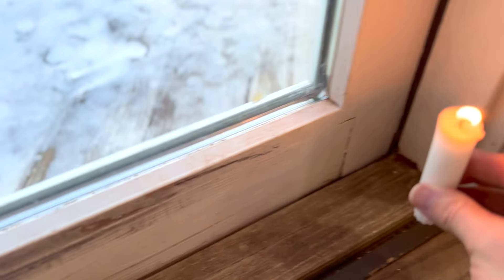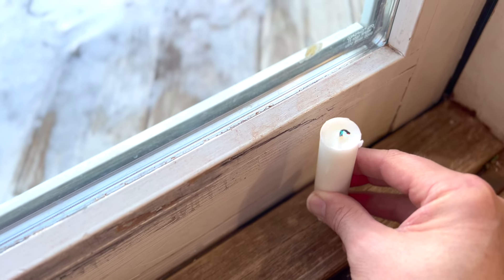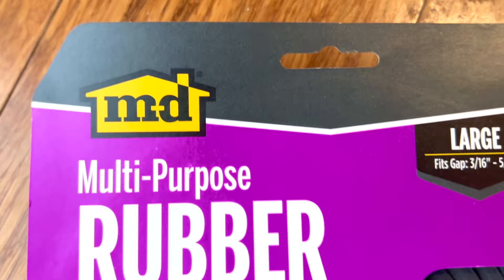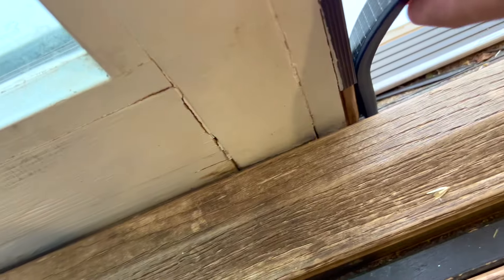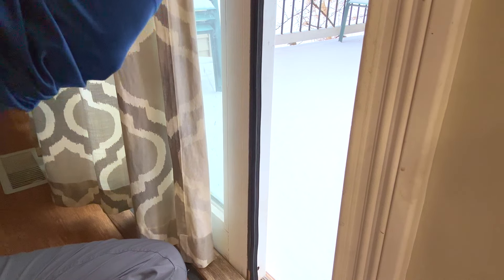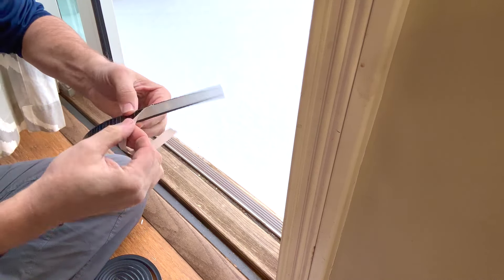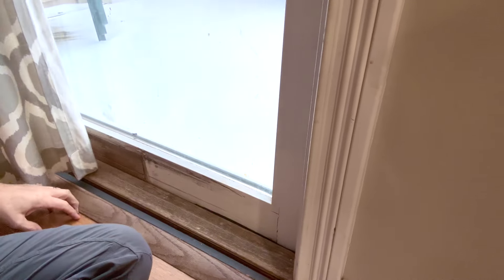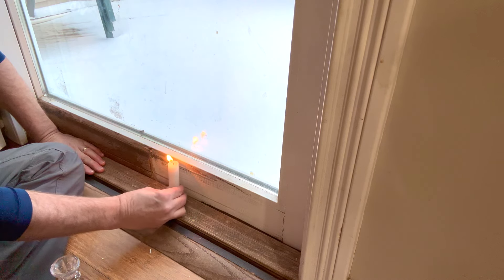How Do I Stop My Door From Leaking Cold Air?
Cold air was leaking past the weatherstrip that came with the door. The solution was to try out a self-adhearing strip of foam. They are widely available:

Storystore Foam Insulation Tape Self Adhesive,Weather Stripping for Doors and Windows,Sound Proof Soundproofing Weatherstrip,Cooling,Air Conditioning Seal Strip (1/2In x 1/4In x 33Ft, Black)

All that was needed was to trim away the old weatherstripping and apply the new weather strip that was cut to length. This is a cost effective solution. Time will tell how it holds up.